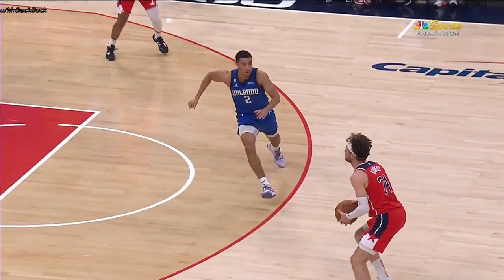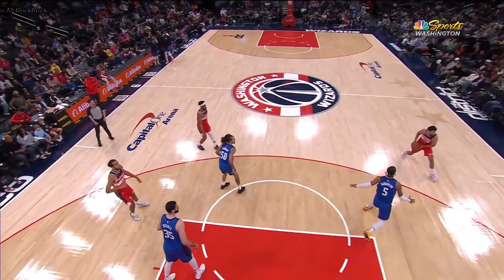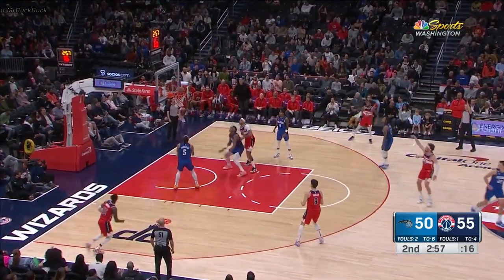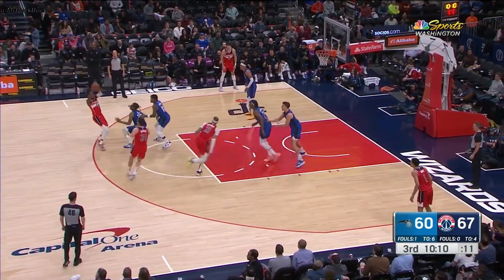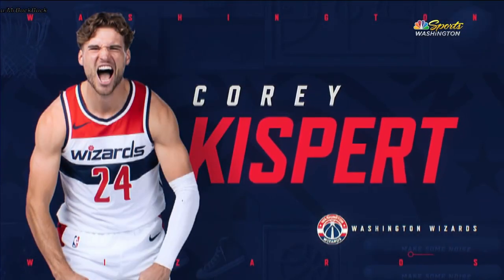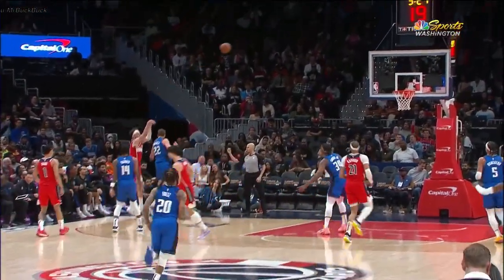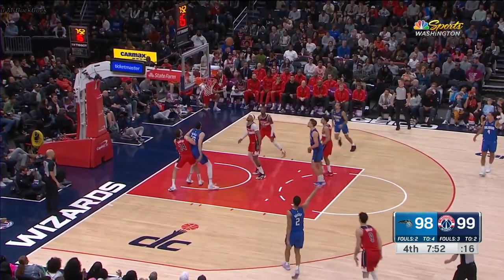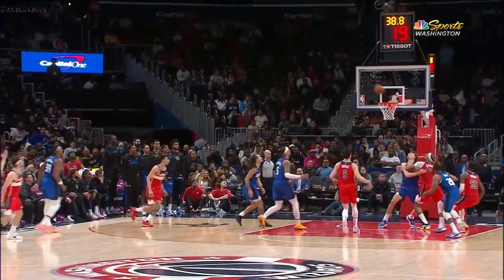Corey Kispert Full Highlights Career High of 27 points & 9 3-pointers vs. the Orlando Magic 3/31/23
Corey Kispert was 9/14 from the field & from 3 point land! He also had 3 rebounds, 3 personal fouls, and a plus/minus of minus 4 in 41:52 minutes.
I also included his 3-pointers after the buzzer, his 3 rebounds, his nice pass that didn't end up in a bucket & his missed 3s (I forgot to add another one I had, oops) - plenty of replays!